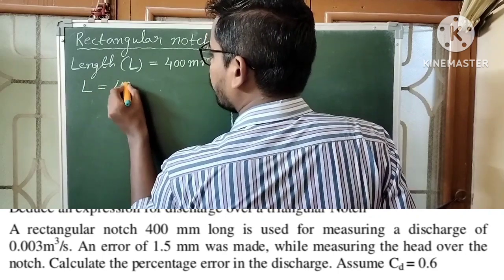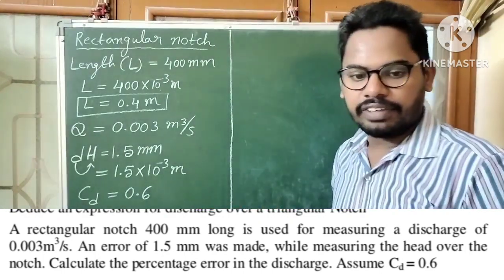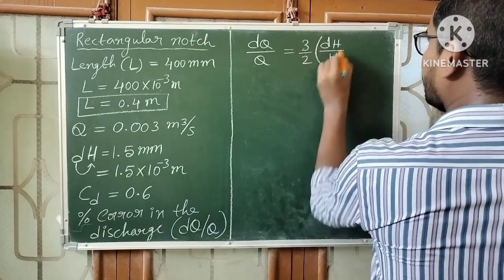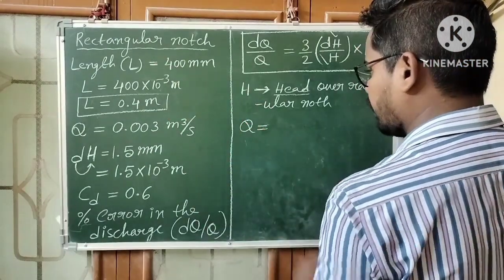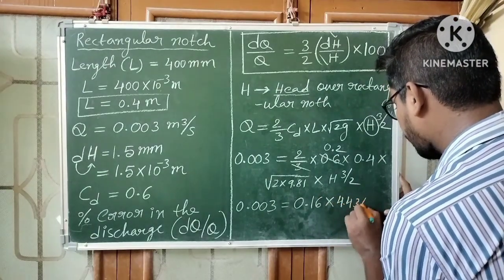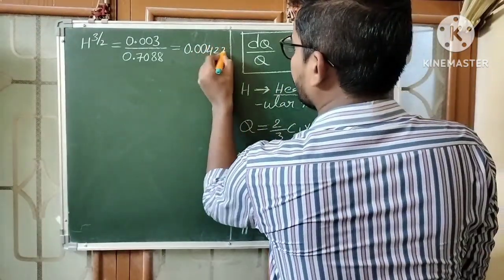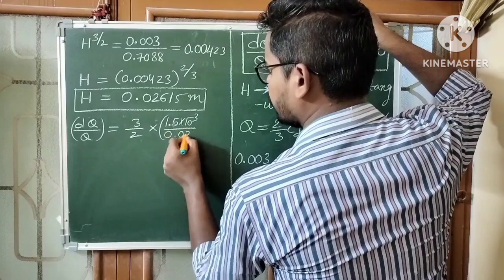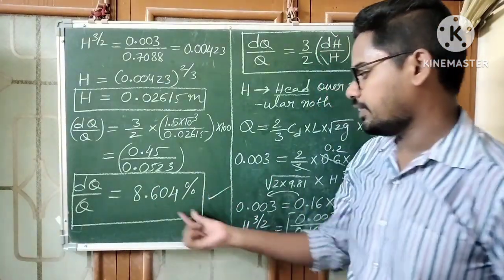A rectangular notch 400 mm long is used for measuring a discharge of 0.003m³/s. An error of 1.5 mm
A rectangular notch 400 mm long is used for measuring a discharge of 0.003m³/s. An error of 1.5 mm was made, while measuring the head over the notch. Calculate the percentage error in the discharge. Assume Cd= 0.6